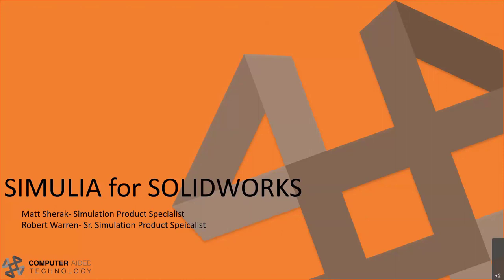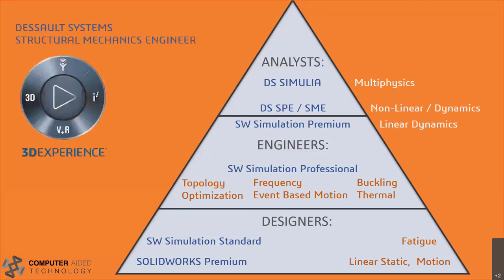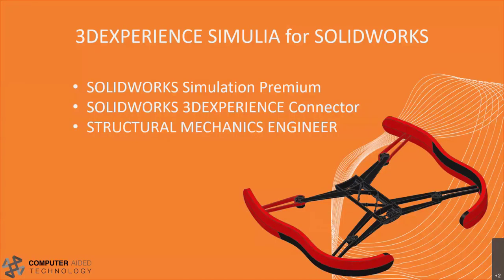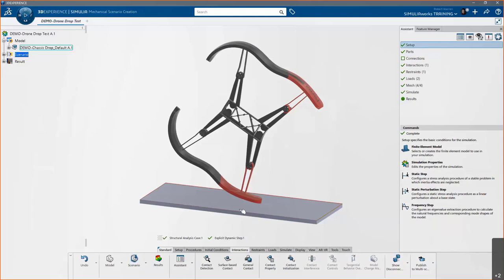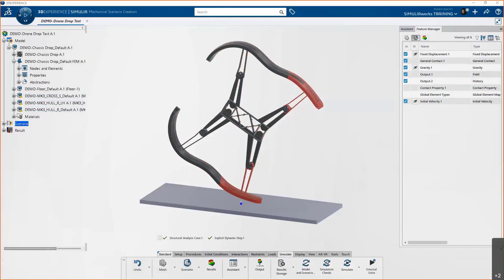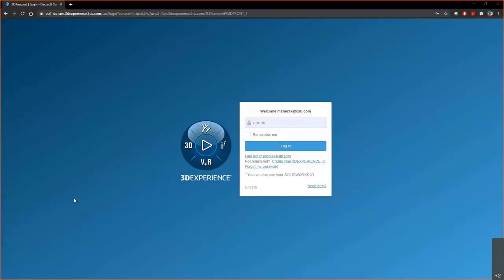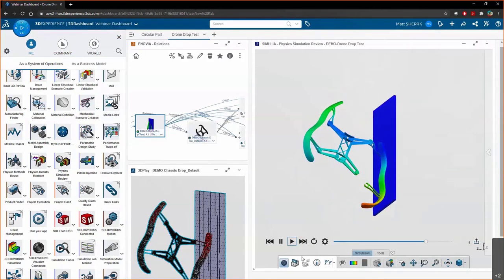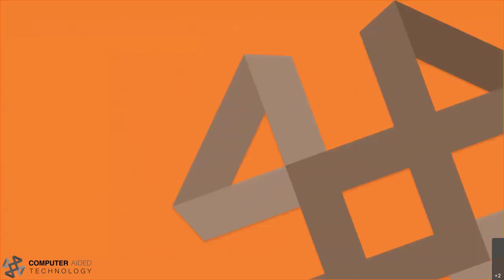SIMULIA for SOLIDWORKS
Hosted by Matt Sherak on 3.9.21

Powerfully simple analysis. Join our Simulation specialists Robert Warren and Matt Sherak as they demonstrate how to take your SOLIDWORKS designs to the next level of analysis using SIMULIA for SOLIDWORKS.

Take a peek at this new analysis toolset from Dassault Systems designed with SOLIDWORKS users in mind. In this webinar, we will explore, Structural Professional Engineer, and Structural Mechanics Engineer. Understand the differences between them, and show their powerful ABAQUS backbone. We will take a first look at Fluid Mechanics Engineer, and Plastic Injection Engineer rounding out the SIMULIA for SOLIDWORKS portfolio. Join us for this webinar and see where SIMULIA for SOLIDWORKS can enhance your designs.